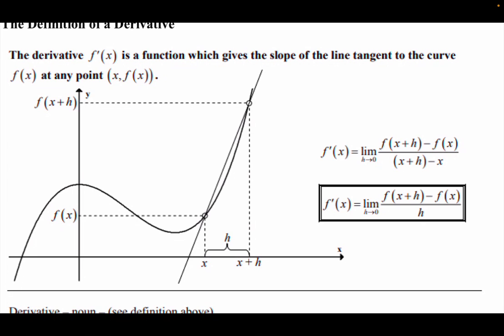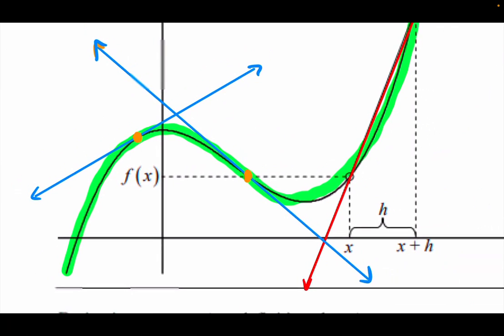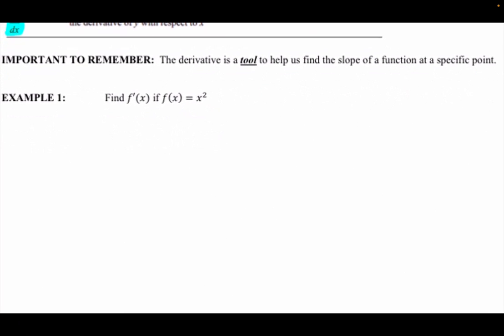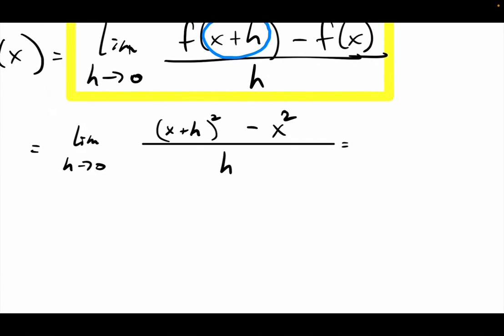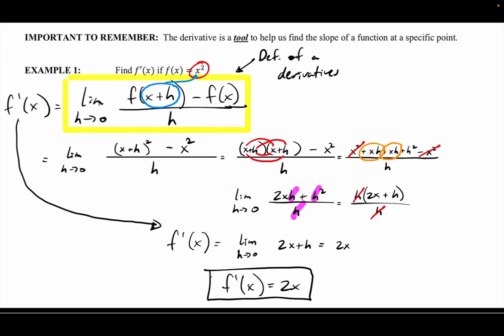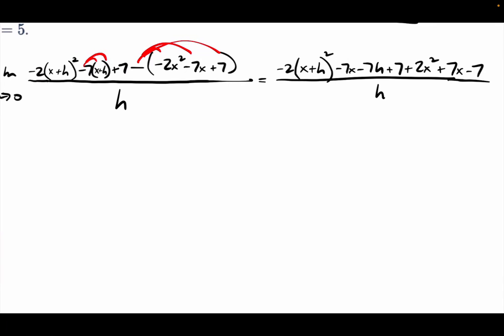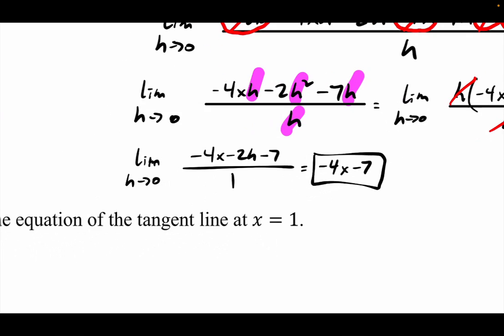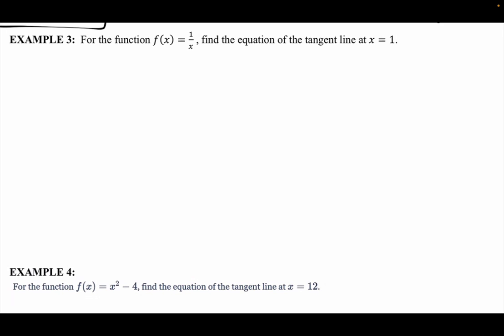9/12/24 - Definition of a Derivative